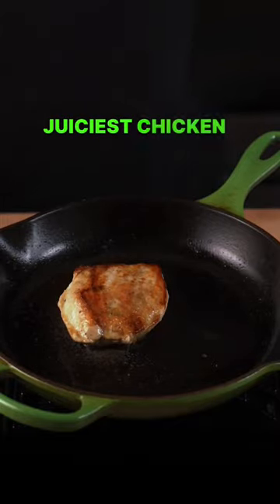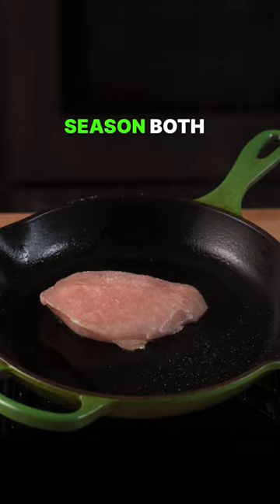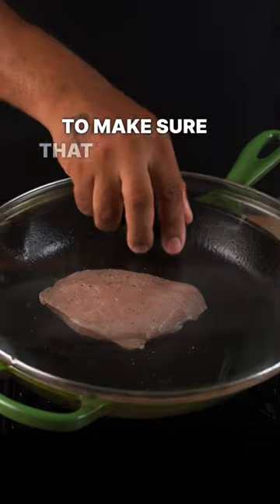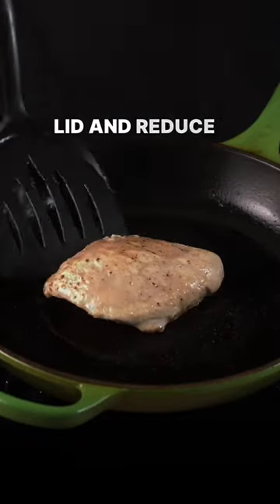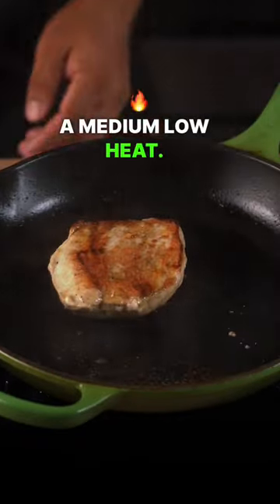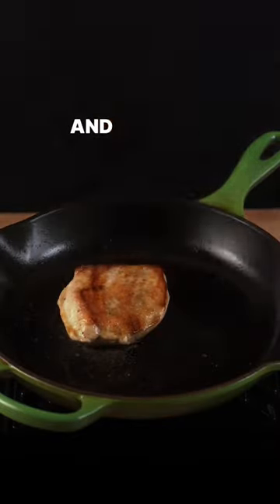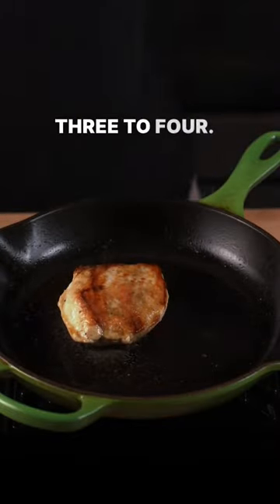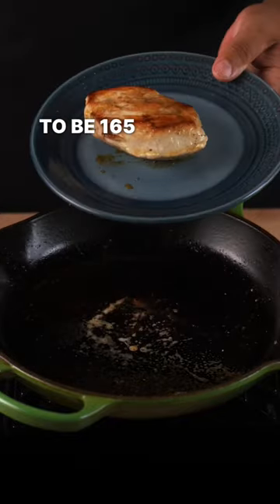Episode 2 | How to Cook Juicy Chicken 🍗 every time!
How to Cook Chicken Breasts
1. Add the cooking oil to a large skillet and heat over medium-low (or medium for thin-cut breasts). Once hot, swirl the oil to coat the skillet.

2. Add the chicken breasts to the skillet and cook for about 8 minutes without flipping (5 minutes for thin-cut breasts). Flip the chicken and then cook on the second side until well browned and cooked through (internal temperature of 165ºF).

3. For extra luscious chicken, add a tablespoon of butter to the skillet, allow it to melt, then flip the chicken a couple of times to coat in the melted butter.

4. Transfer the chicken to a clean cutting board and allow it to rest for five minutes before slicing and serving.